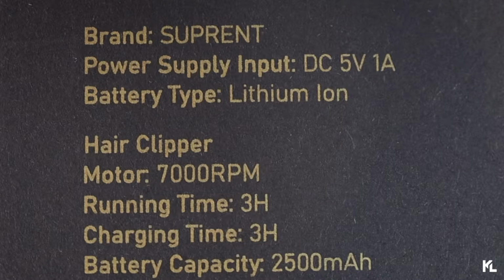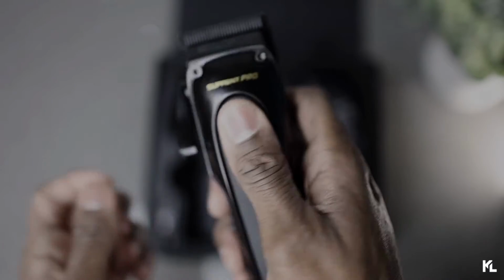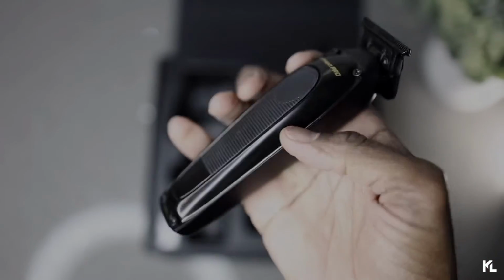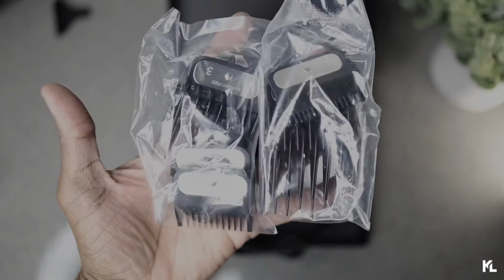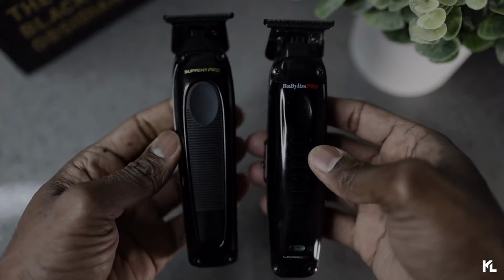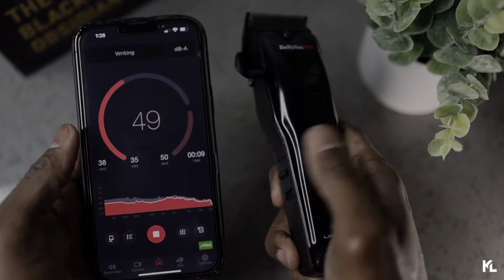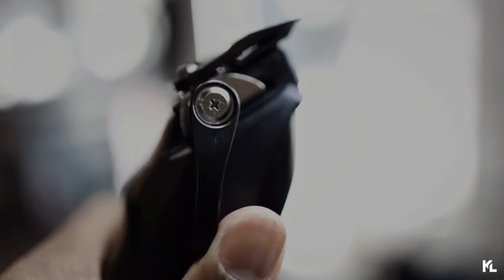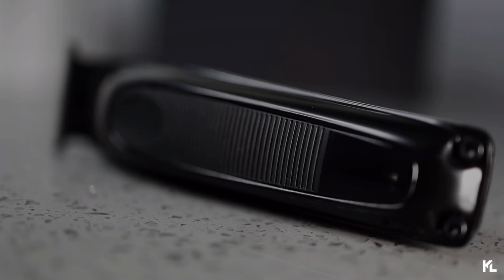CROWN OR TRASH | SUPRENT PRO THE BLACK OBSIDIAN CLIPPER AND TRIMMER SET | UNBOXING REVIEW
In todays video we unbox the and review the new Suprent Pro The Black Obsidian Clipper and Trimmer. Find out if we crown or trash this new clipper and trimmer set, and is it worth the buy.

Please help the channel grow by sharing this video with someone who might find it useful. Sharing these videos with your friends and colleagues on social media helps us out immensely. We greatly appreciate everyone of you who has taken the time to watch this video.